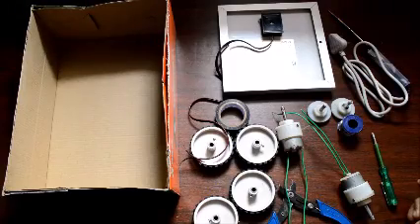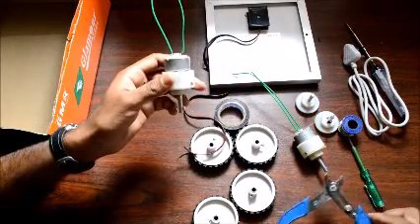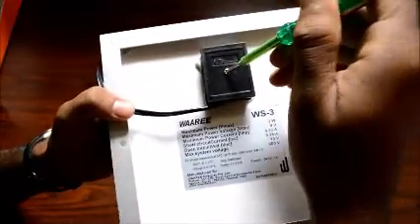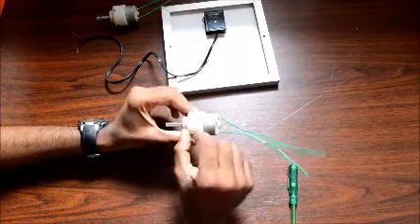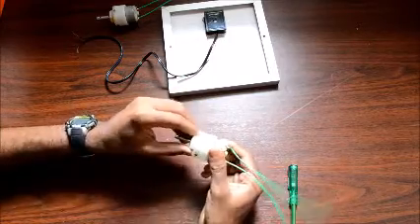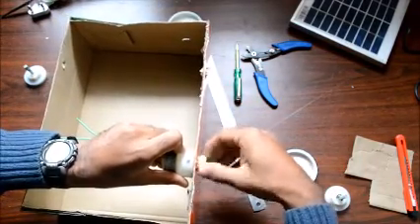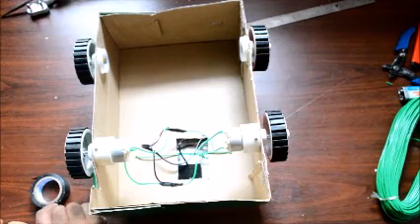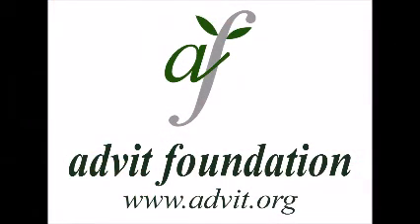How to make a solar toy car using a shoebox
Check out the whole session with more in depth information on Solar photovoltaic systems at